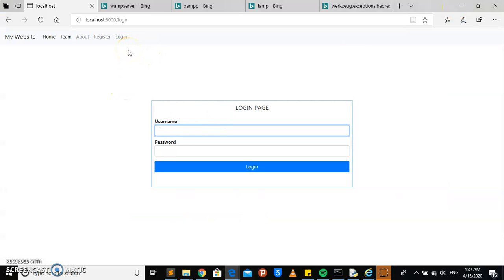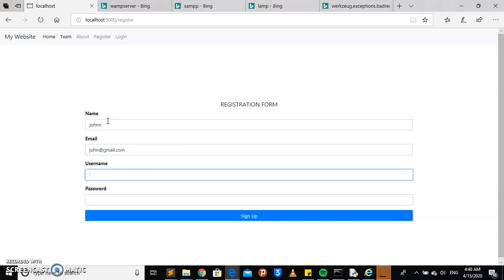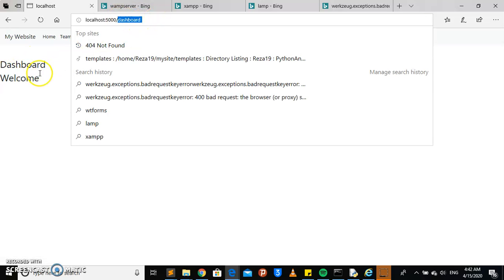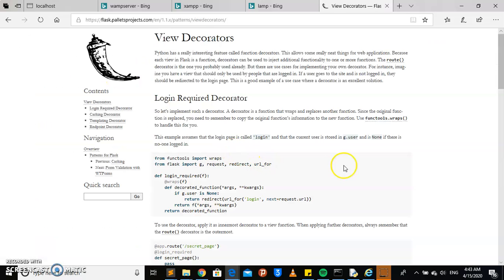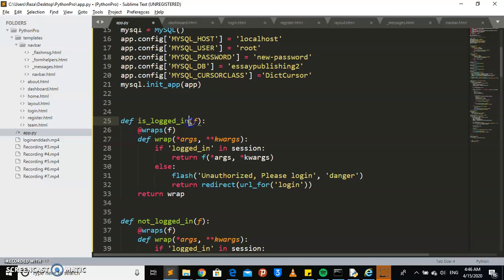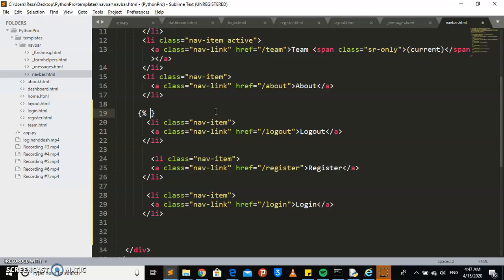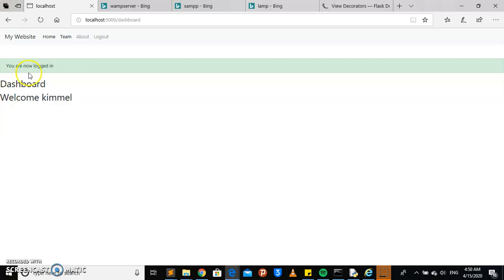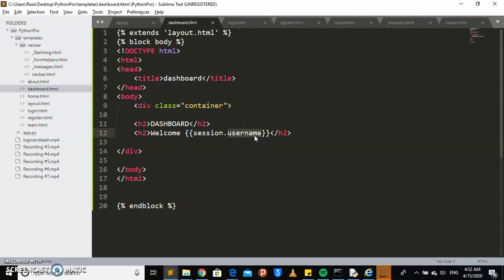Terminating Sessions(logout) and Decorators in Flask -16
Using the decorators, I make sure the access level is controlled well.

Developer: Mohammad Reza Sharifi
Full Stack Web Developer [ Python – Flask & Django]
Data Science and Machine Learning Enthusiast
Stay in touch with me: